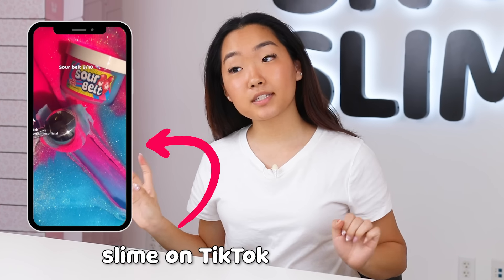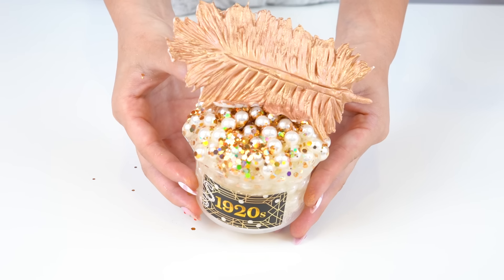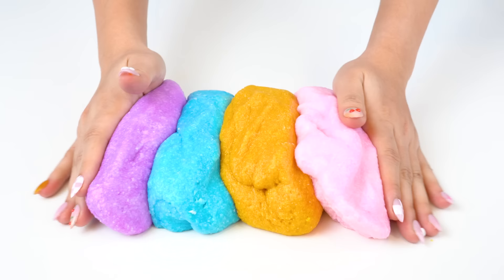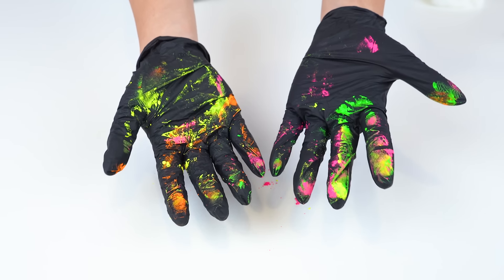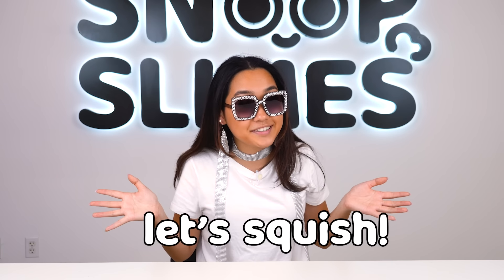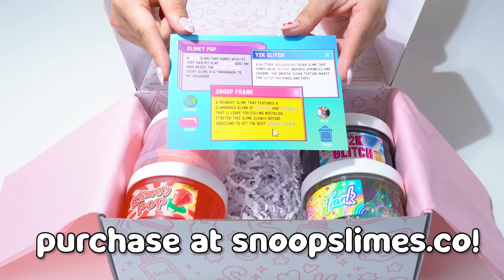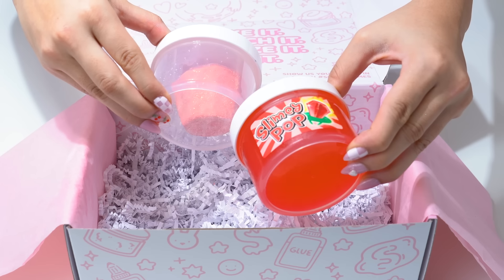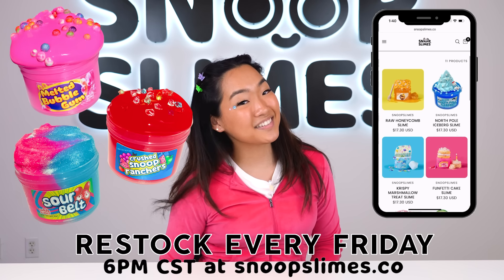MAKING 100 YEARS OF SLIME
In this video, paid homage to eras from the 50s to the Y2K era by making SLIMES inspired by the time period! Watch me make these slimes while teaching you a little bit of slime history!

» Follow Snoopslimes + Jungmin on Social Media 💕